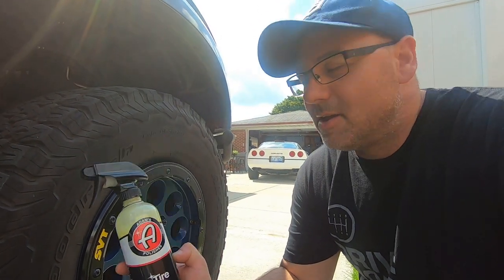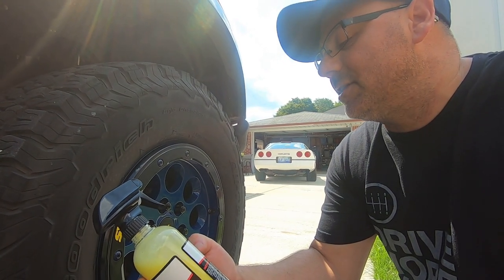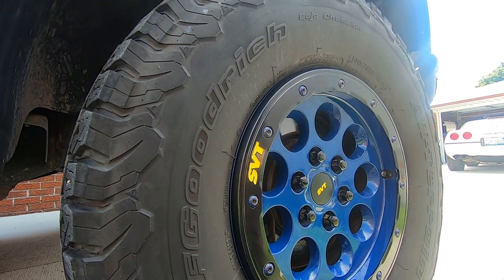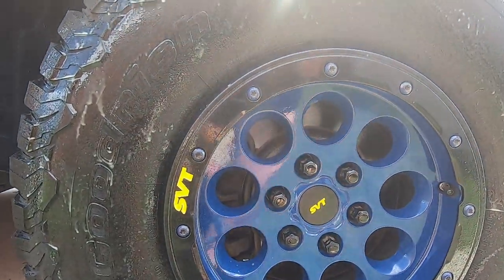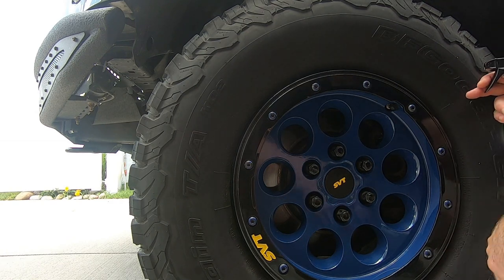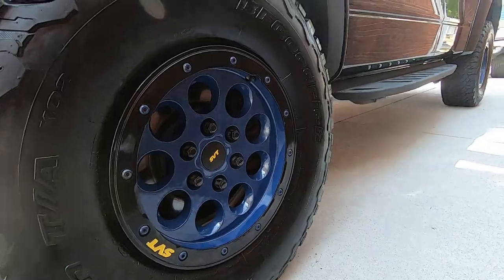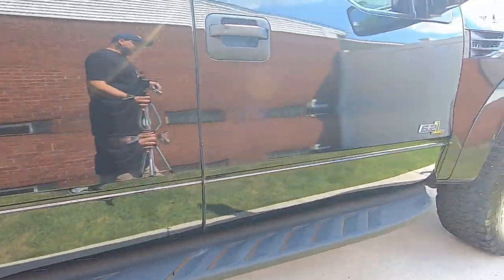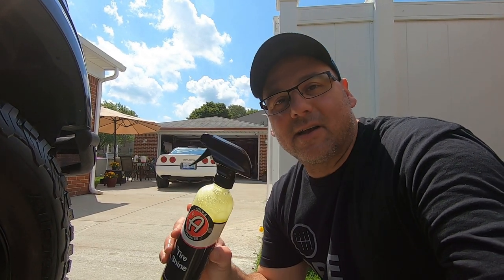Achieve a Satisfying Dark Tire Shine With No Sling & Non Greasy | Adam's Polishes Tire Shine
Let's try out Adam's Polishes Tire Shine on some off-road tires and make them shine . Some advice on applying tire shine with a paint brush.. @Adam's Polishes

Adam’s Mega Foam Shampoo 16 oz

Adam's Tire & Rubber Cleaner - Removes Discoloration from Tires Quickly - Works Great on Tires, Rubber & Plastic Trim, and Rubber Floor Mats (1 Gallon)

This hobby is supposed to be your therapy , not the reason to need therapy .

 If you like to send Ouzo Lou something to try out Email at